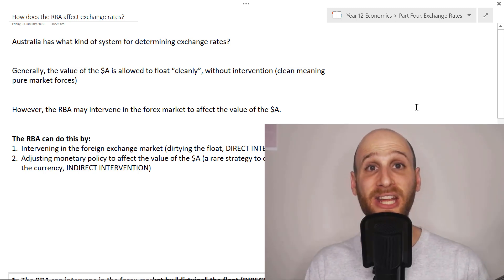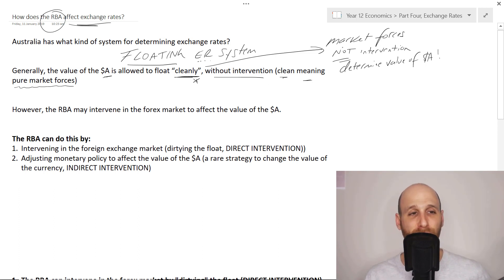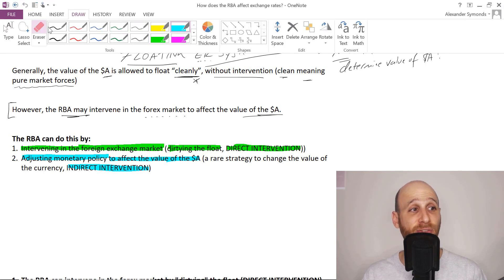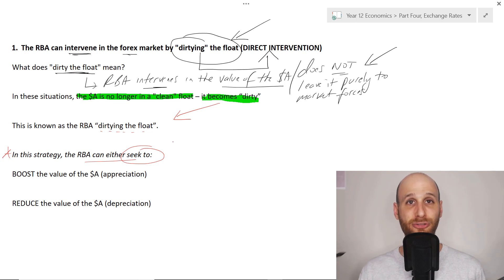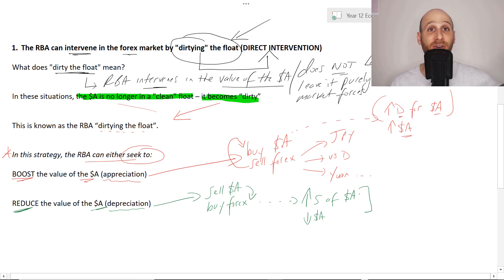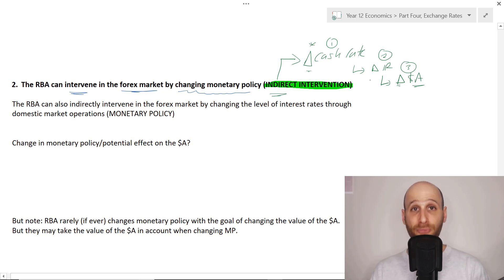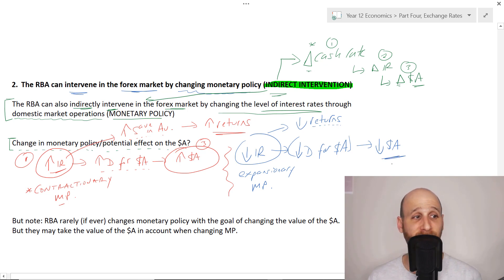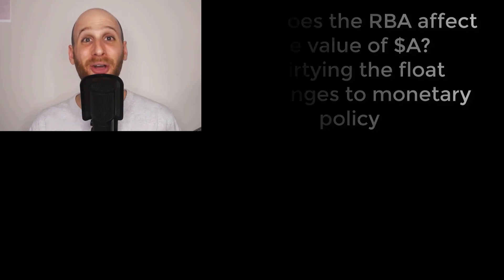How does the Reserve Bank of Australia affect the value of the $A?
The RBA can try and affect the value of the $A.

The two key ways to do this:
1. Dirtying the float (messing with market forces of supply and demand for $A)
2. Changing monetary policy

Number two is quite rare. Quite rare. Rare, like a two dollar bill.

Image credit: AAP: Joel Carrett (via ABC News)